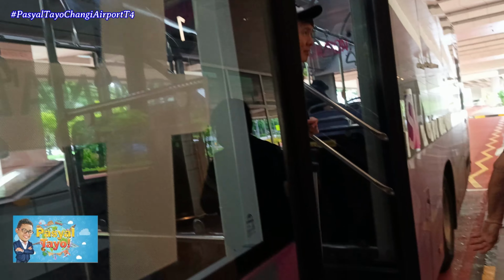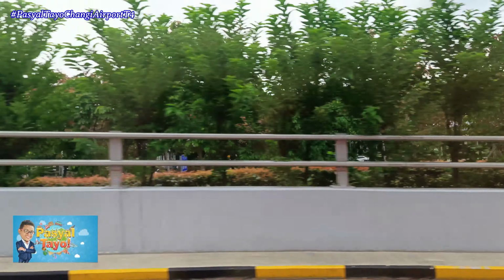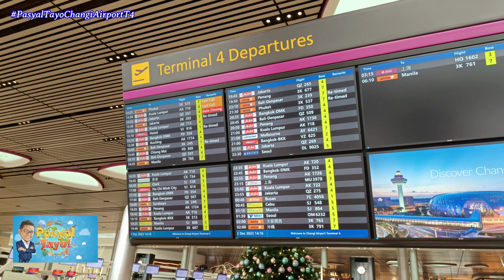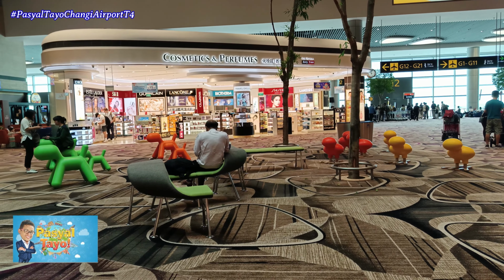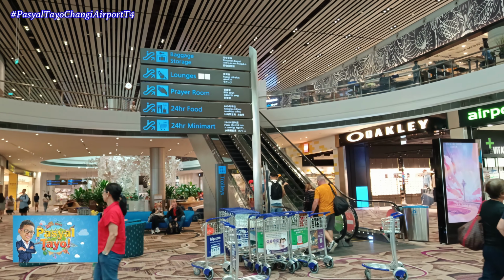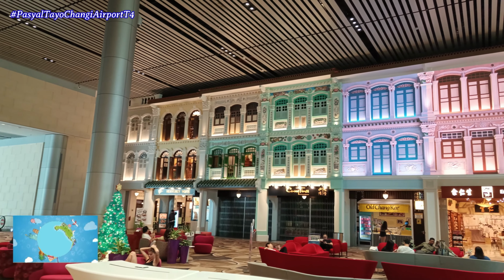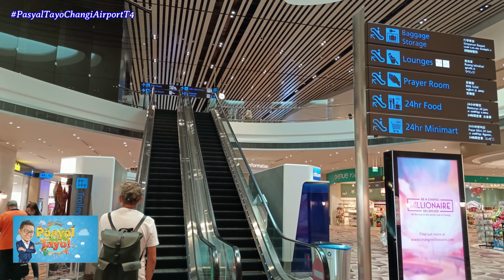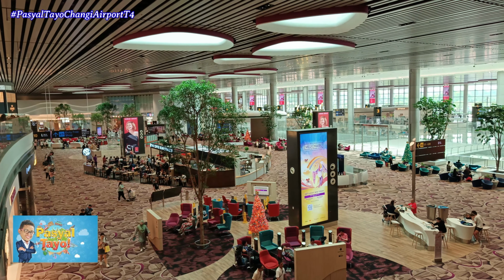SINGAPORE CHANGI AIRPORT TERMINAL 4 - WALKTHROUGH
PASYAL TAYO IN 4K

We head to Singapore and explored Changi Airport's Beautiful Terminal 4

Pasyal Tayo is a 30-MINUTE Magazine program that features different places, food, destinations and everything worthy for the viewers.

We are airing MONDAY TO FRIDAY 10:30-11:00 AM on PINOY XTREME CHANNEL via CIGNAL TV 106 / SKY CABLE 217 / GSAT 88 / CONVERGE VISION 104 and for other channels please check your channel assignment.

We are also airing MONDAY TO FRIDAY 11:00 AM-12:00 NN via MASBATE TV CHANNEL 10 and DYME 783KHZ.

For International Viewers, you may check via AMAZON FIRE TV.

We are looking forward to have business with you.